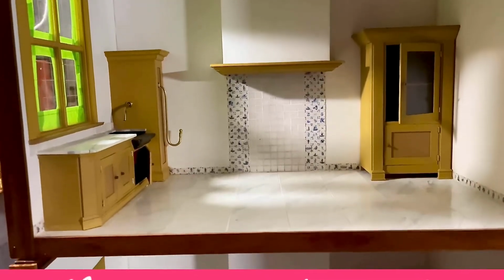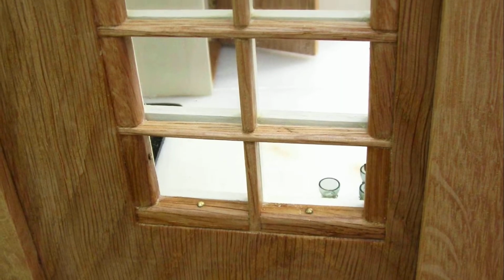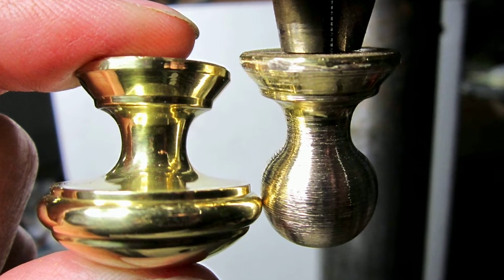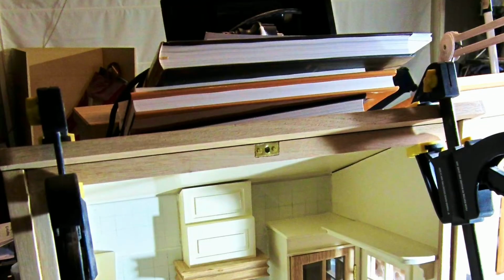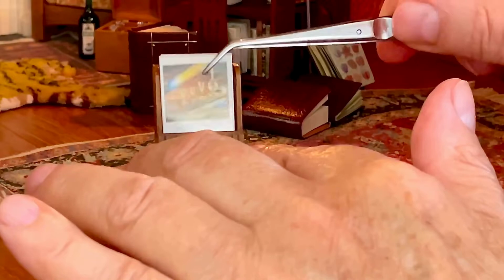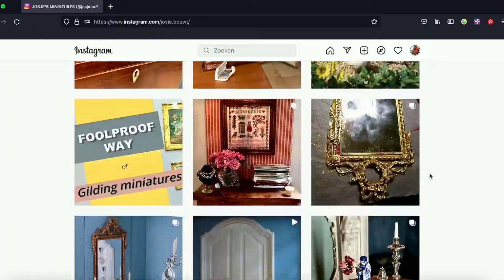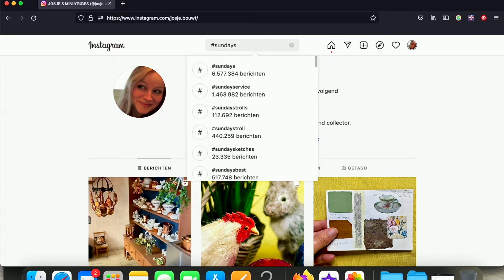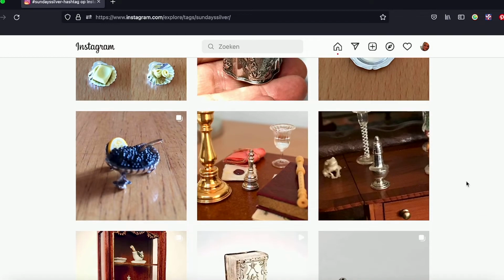Miniaturist Journal 17: A kitchen duplicate, birthday calendar and sundayssilver.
In this episode: I made an exact duplicate of a miniature kitchen back in 2014. A wonderful miniature birthday calendar needs updating and I started a hashtag on Instagram to show off silver miniatures.

Miniaturist Journal is a record of my activities, experiences, thoughts and observations in vlog form, all relating to miniatures.